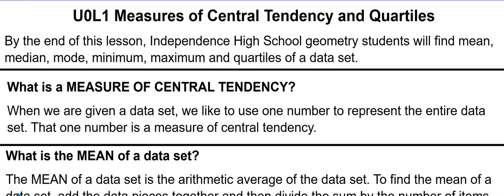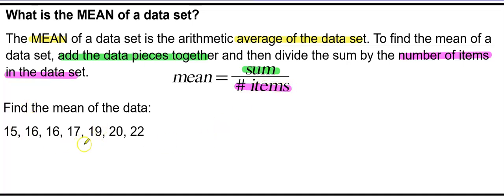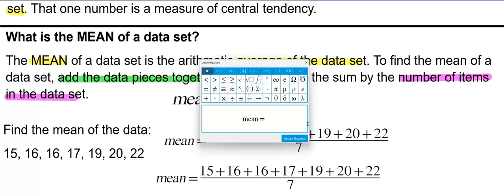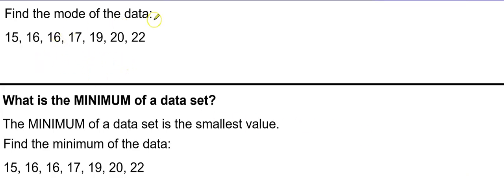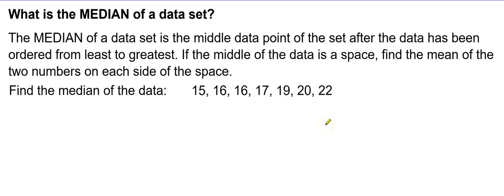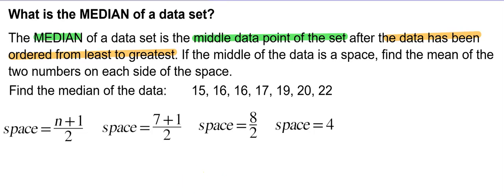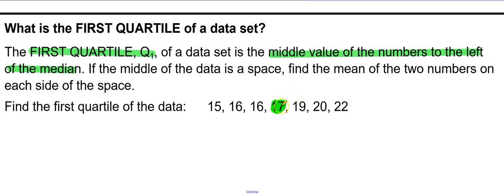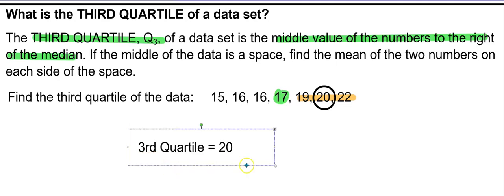U0L1 Central Tendency and Quartiles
By the end of this lesson, IHS geometry students will be able to find mean, median, mode and quartiles by using formulas and definitions.